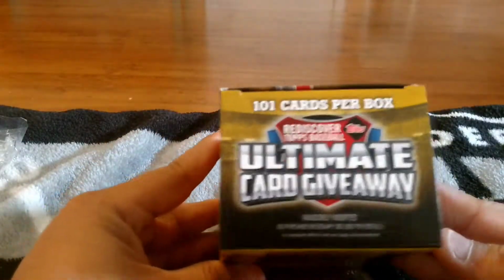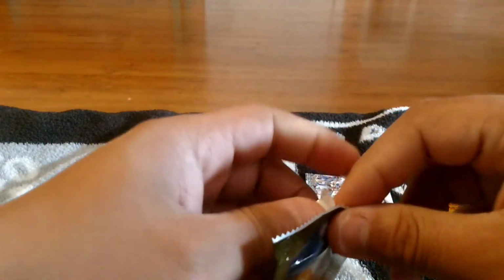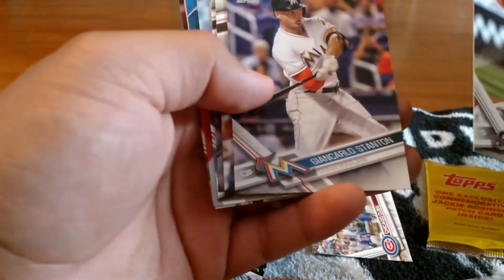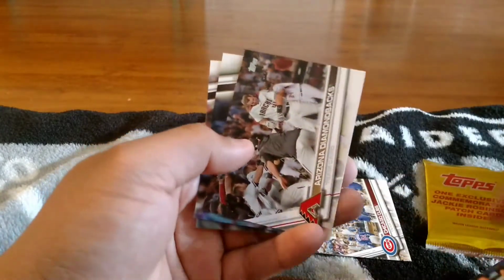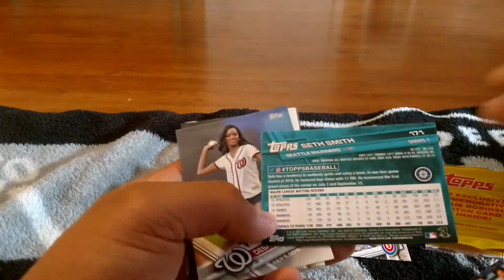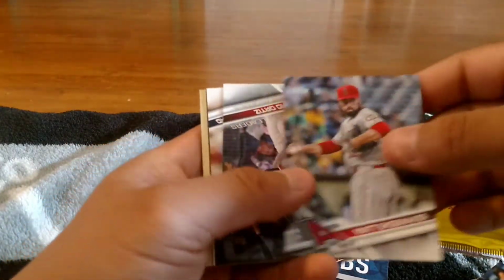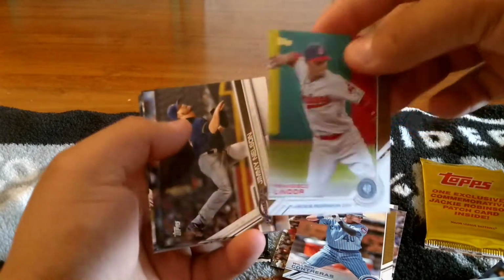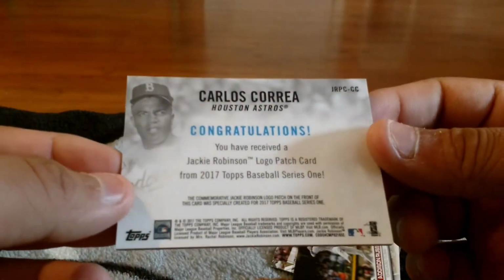2017 Topps Baseball Blaster Box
1st look at 2017 Topps Baseball!